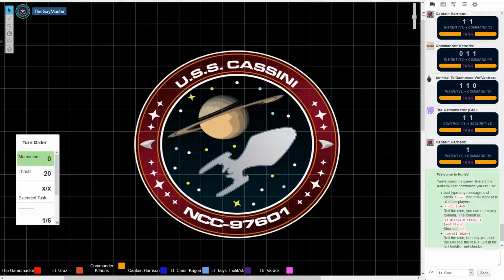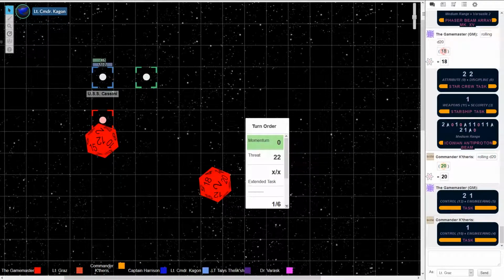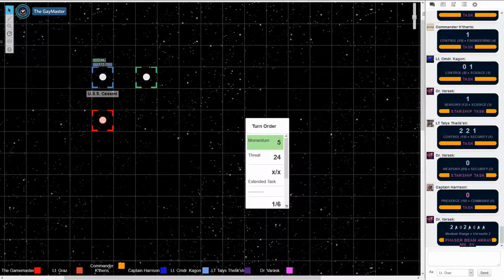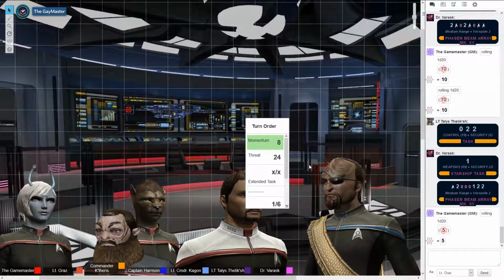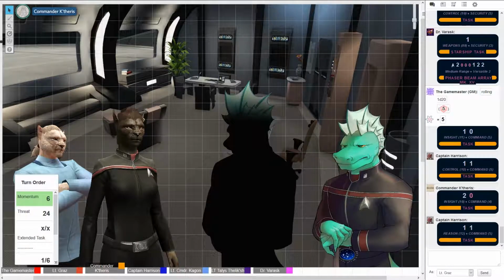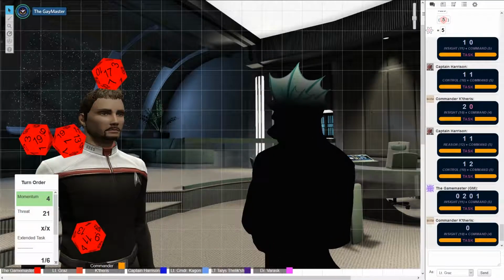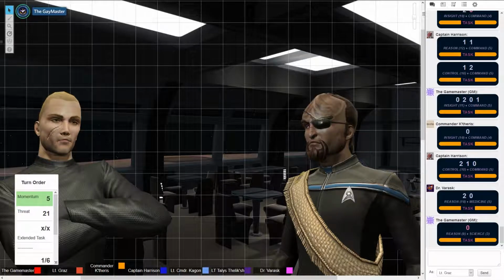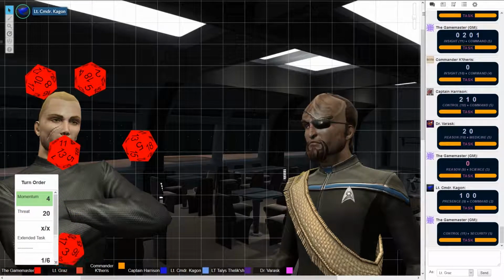Cassini Project (A Star Trek Adventures) - Noblesse Oblige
The USS Cassini  responds to a distress call from the SS Icarus, a freighter transporting a number of VIPs. One of those being Ted's nephew and current king of Delphi "Dash".  However, there's more going on in Delphinian politics than anyone realises.